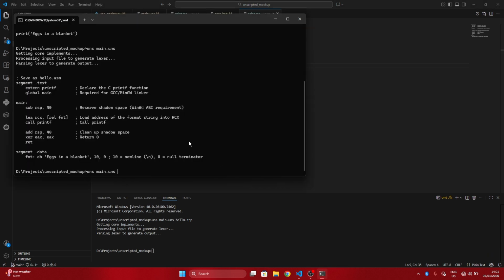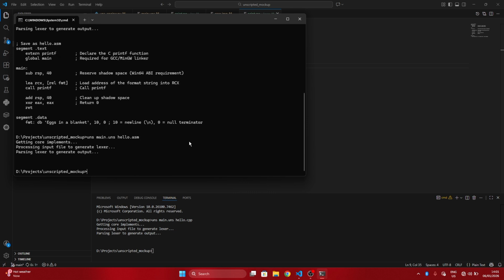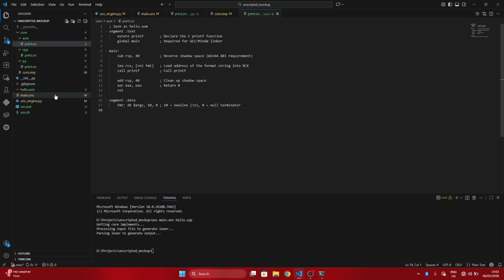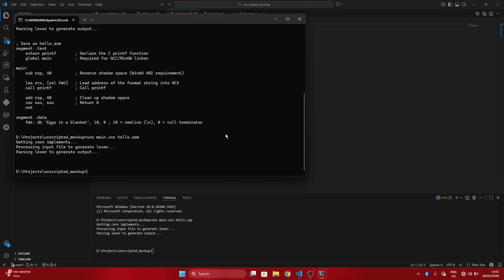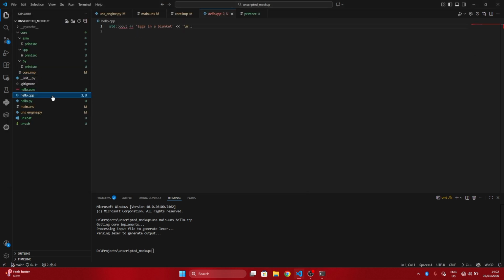I made a programming language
I made a programming language that is technically faster than C, Hope you enjoy the video.